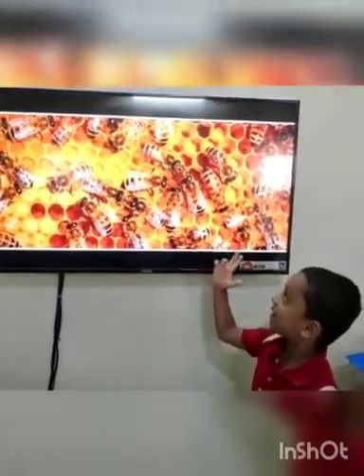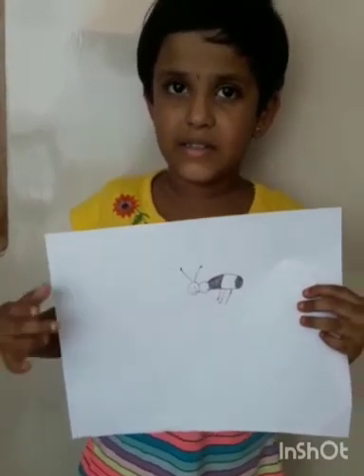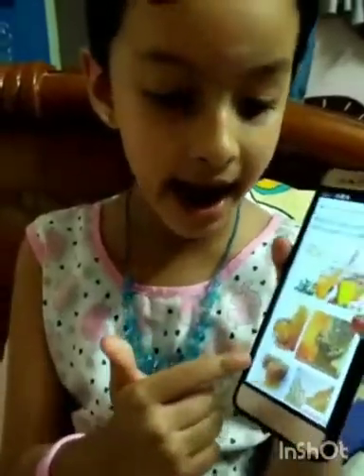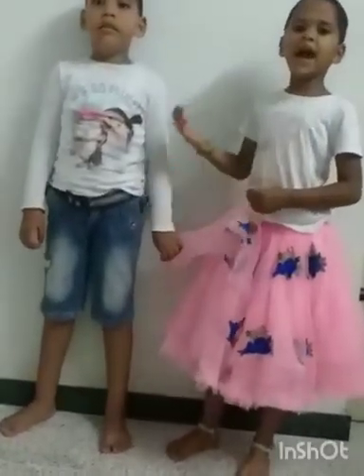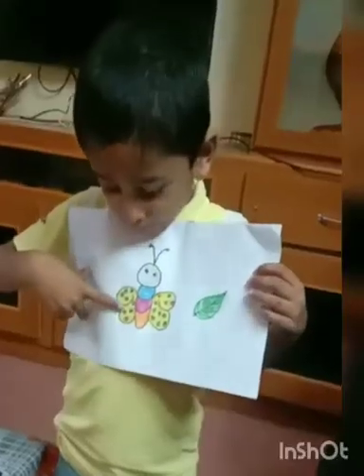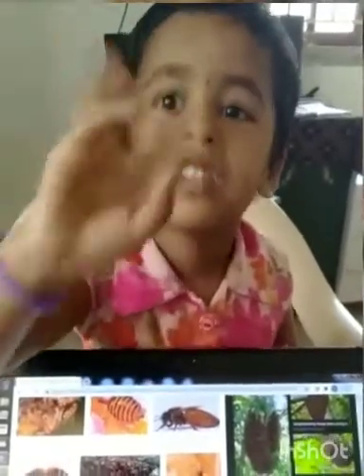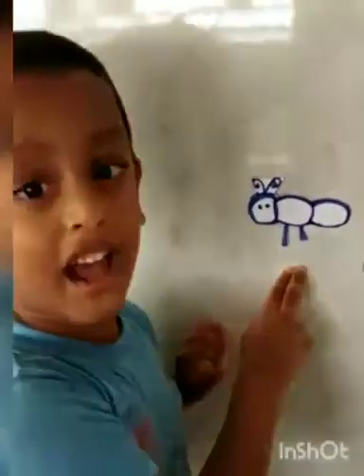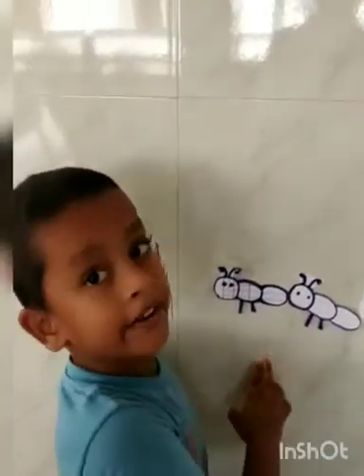Theme: Insect (PS-3)